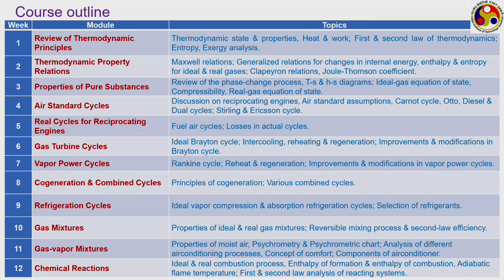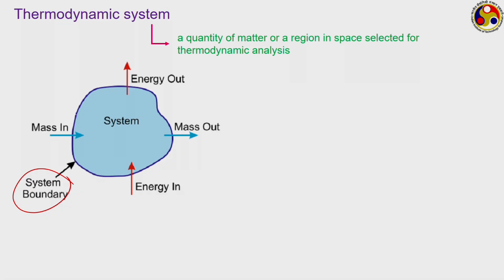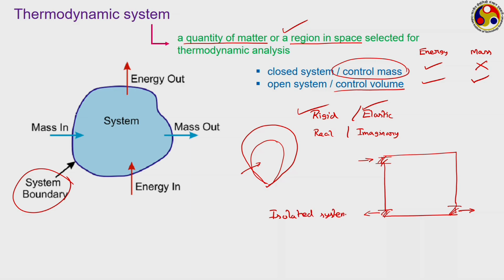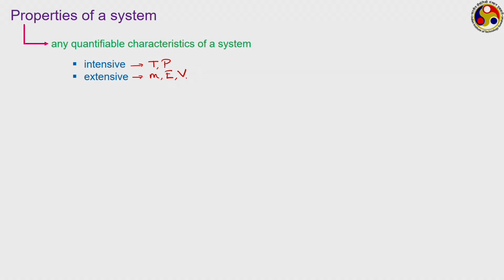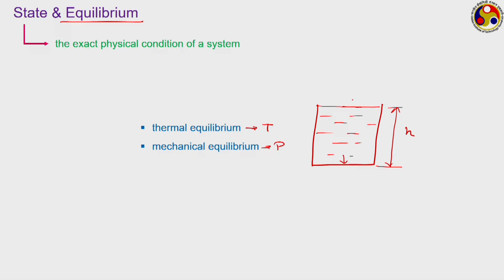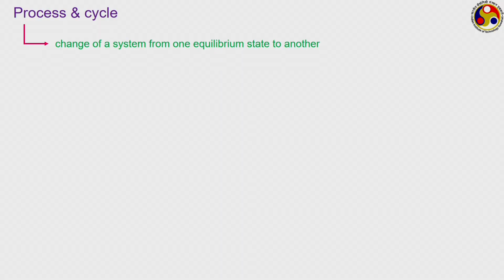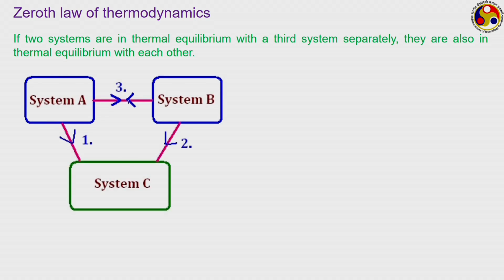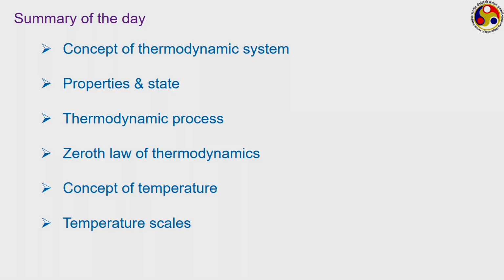Lec 1: Overview of thermodynamic system & state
IIT Guwahati

 To access the translated content:
1. The translated content of this course is available in regional languages.
 2. Regional language subtitles available for this course
 To watch the subtitles in regional languages:
 1. Click on the lecture under Course Details.
 2. Play the video.
 3. Now click on the Settings icon and a list of features will display
 4. From that select the option Subtitles/CC.
 5. Now select the Language from the available languages to read the subtitle in the regional language.